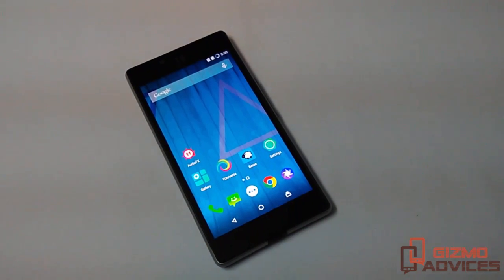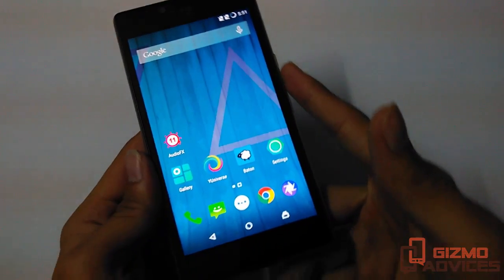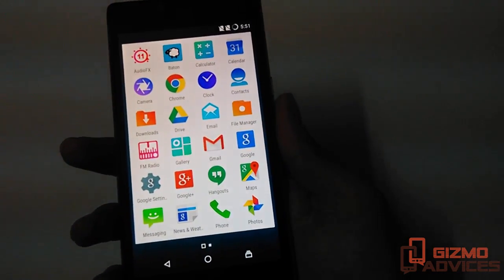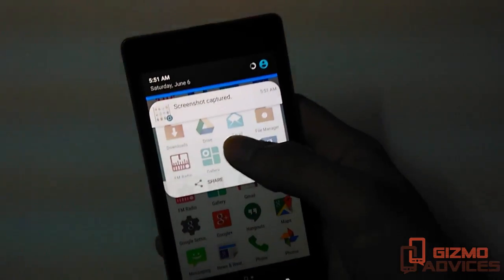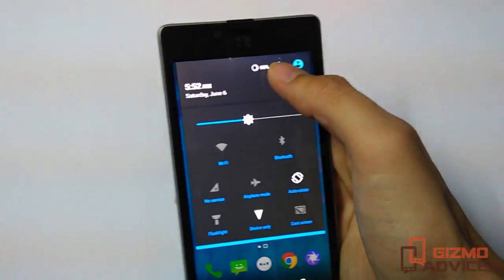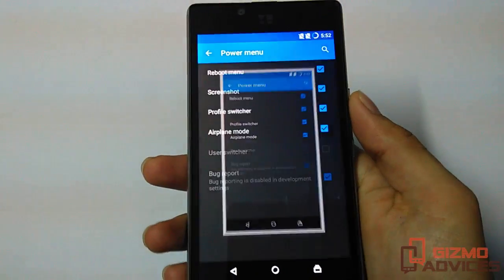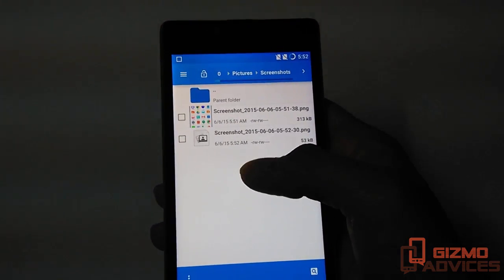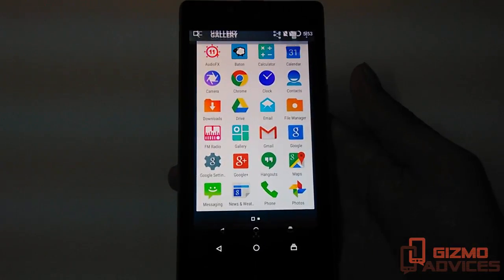How to take screenshot on YU Yuphoria YU5010 CyanogenMod Smartphone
This video shows two different methods to take screen capture / screenshot on YU Yuphoria YU5010 Android Smartphone.